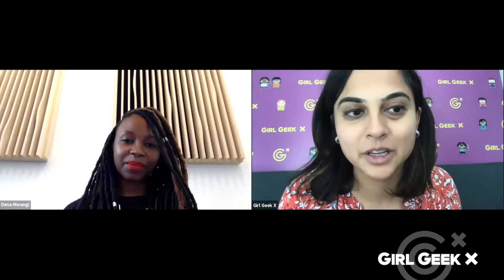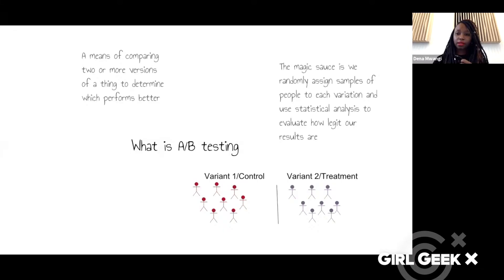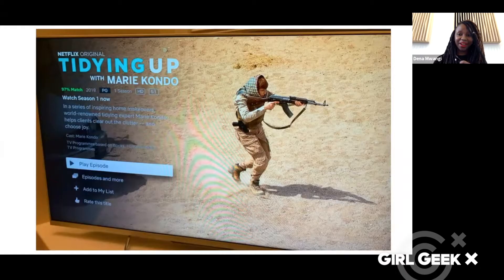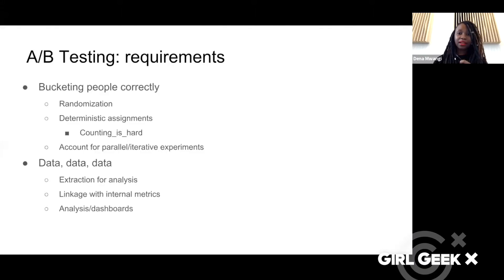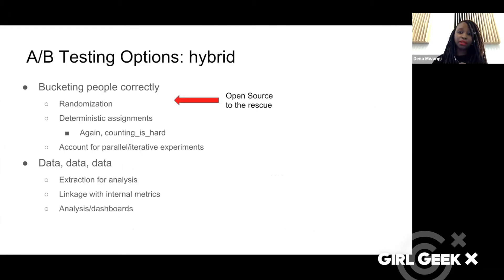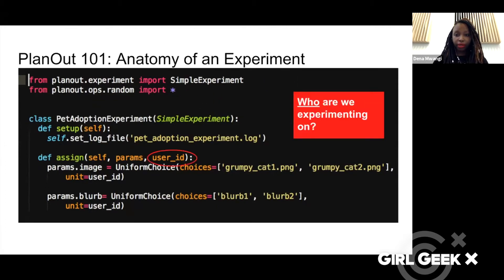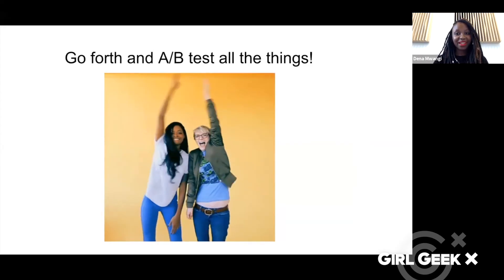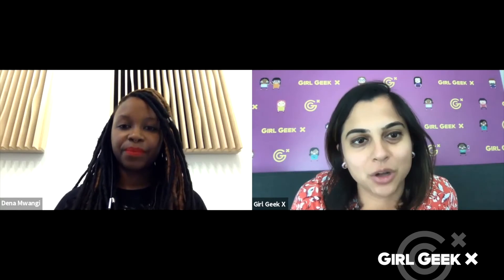A/B Testing with Open Source - Dena Metili Mwangi (Sentry Software Engineer) at Elevate 2019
Quick experimentation in your application can turn feelings-driven development into data-driven wins. Beyond blue buttons or red buttons, A/B testing can answer key questions on how best to serve your users by offering sometimes surprising insights into how they interact with your product. In this talk, Dena Metili Mwangi will get the first experiment up and running with PlanOut, a Python-based open-source framework. It's cheap & easy to be A/B testing with open source.